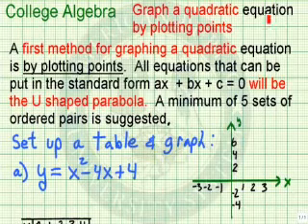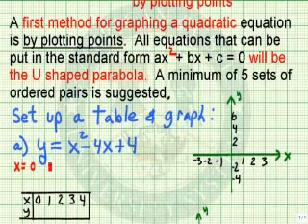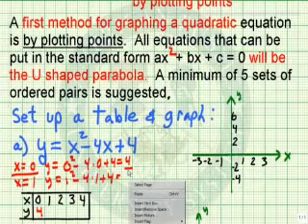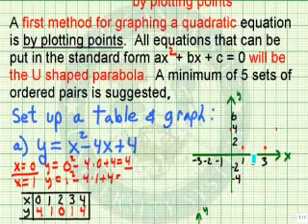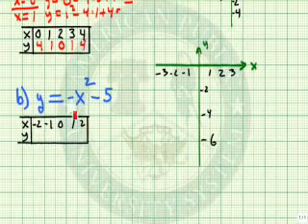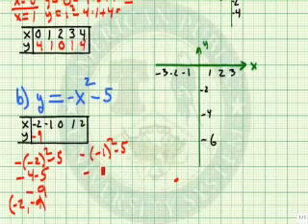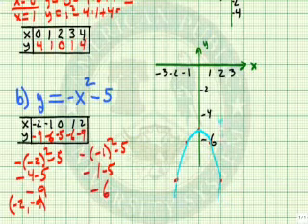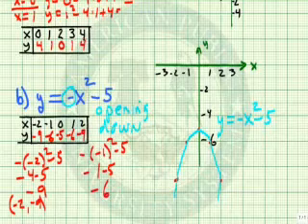Graph a Quadratic Equation by Plotting Points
Learn to graph a quadratic equation by plotting points.